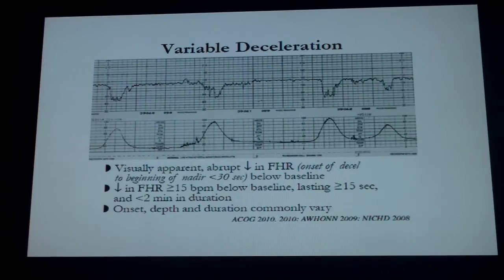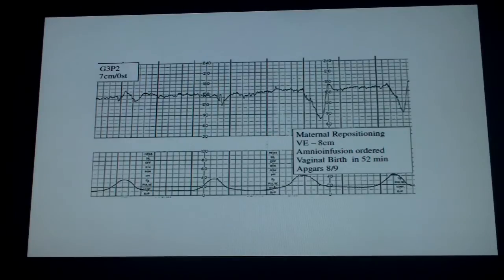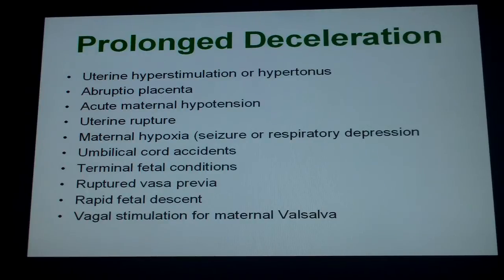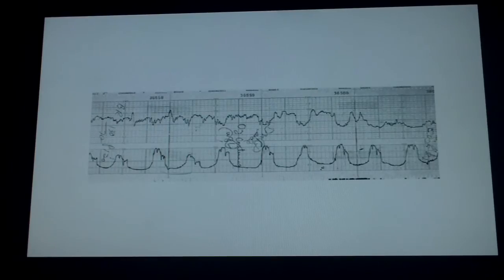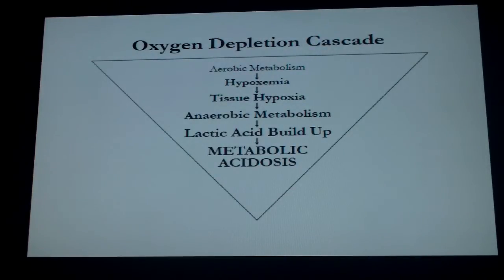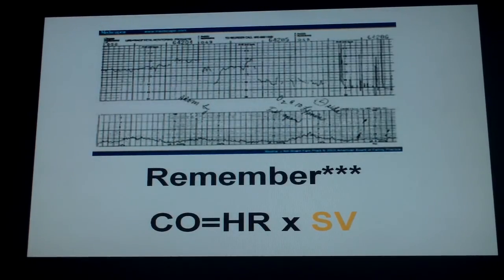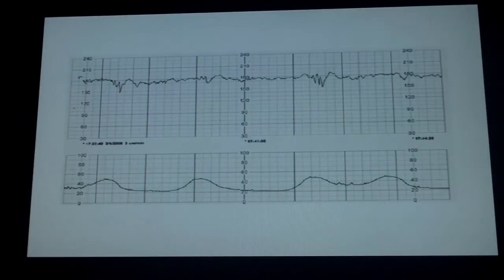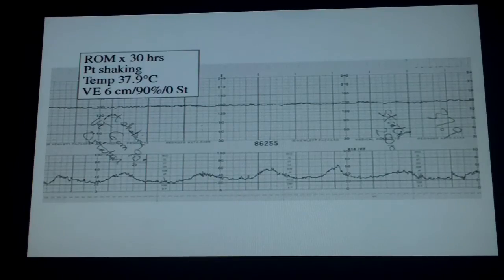Review #2 part II